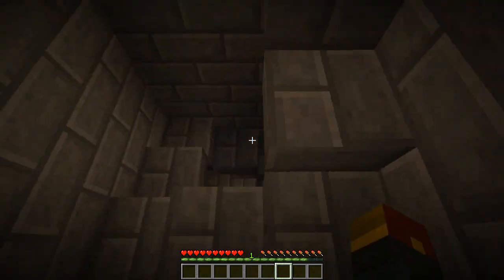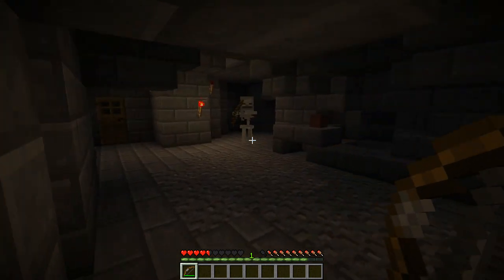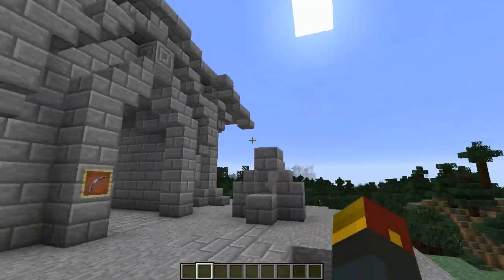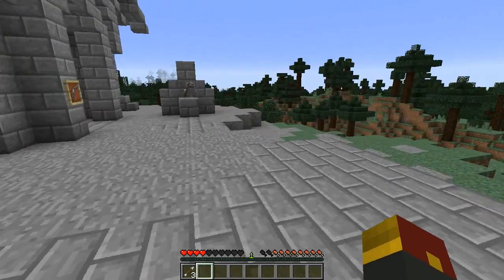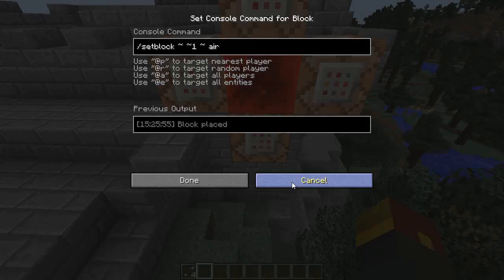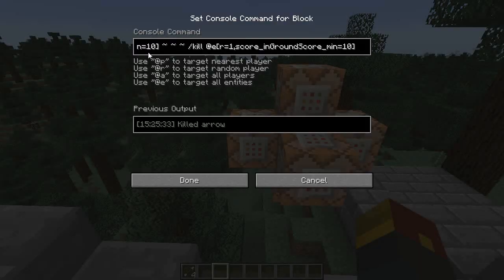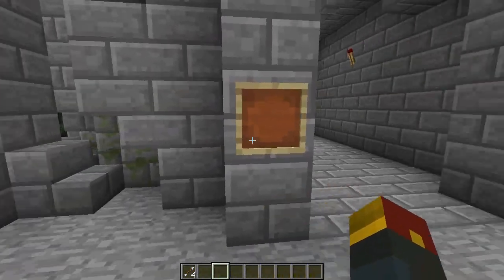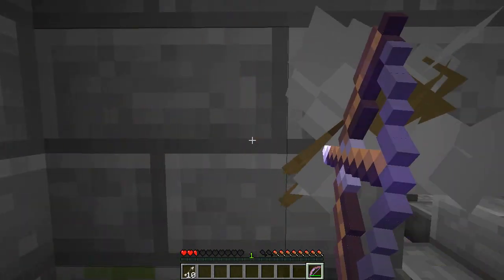Minecraft Redstone INFINITE SKELETON ARROWS! Collect Fired Skeleton Arrows! (Minecraft Redstone)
Use this Minecraft Redstone tutorial to show you how to get
infinite arrows in minecraft! INSTRUCTIONS BELOW.

Using Minecraft Commands blocks, you can set commands that allow you to have useable skeleton arrows!

INSTRUCTIONS:

first, type this "/scoreboard objectives add inGroundScore dummy inGroundScore."

Setup five command blocks so that they can all touch the same redstone block, then put this command in each block (make sure to change the clock coordinates to match)

/execute @a ~ ~ ~ /scoreboard players add @e[type=Arrow,r=1] inGroundScore 1 {inGround:1b}

/execute @e[type=Arrow,score_inGroundScore_min=9,score_inGroundScore=9] ~ ~ ~ /give @p[r=2] minecraft:arrow 1

/execute @e[type=Arrow,score_inGroundScore_min=10] ~ ~ ~ /kill @e[r=1,score_inGroundScore_min=10]

/setblock ~ ~1 ~ air